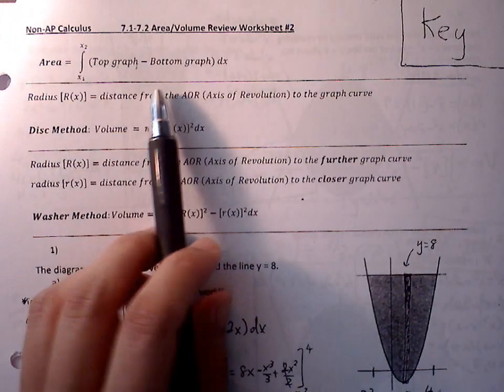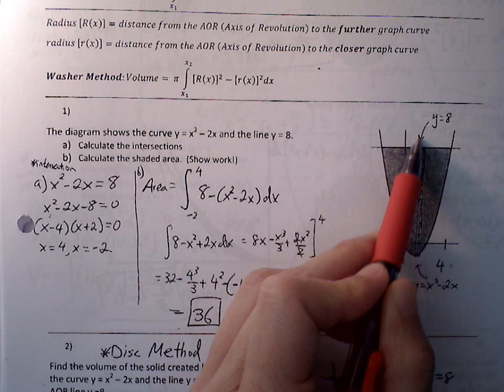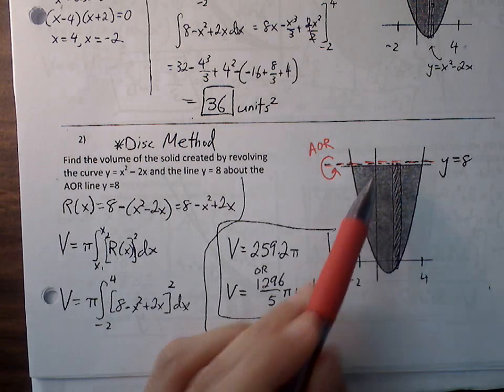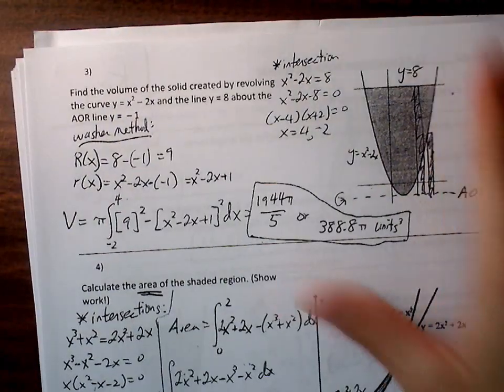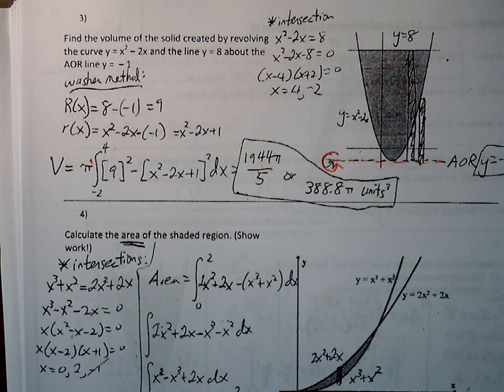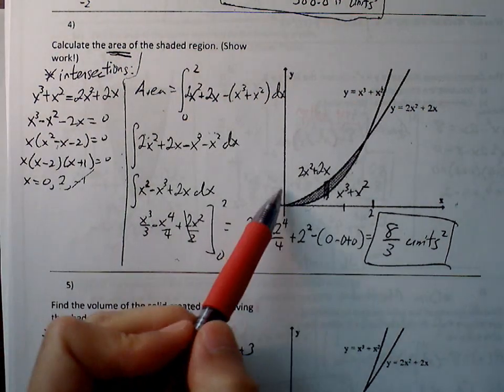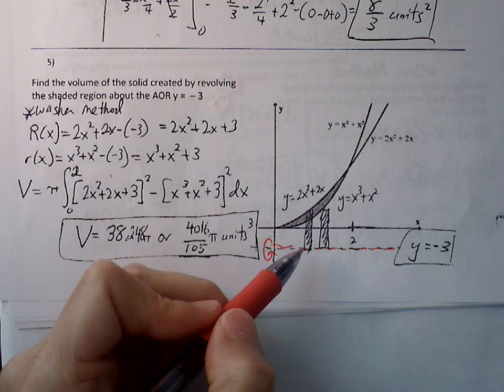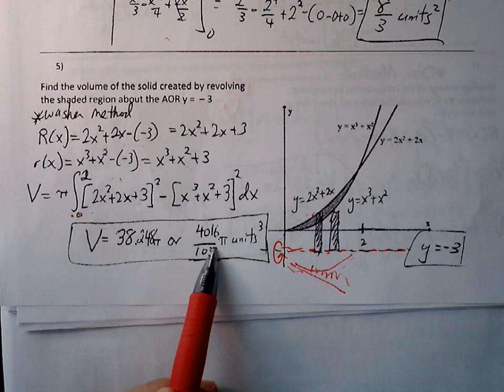7.1-7.2 Area & Volume Review WS #2 (part 1)